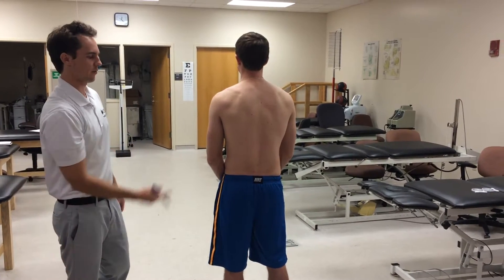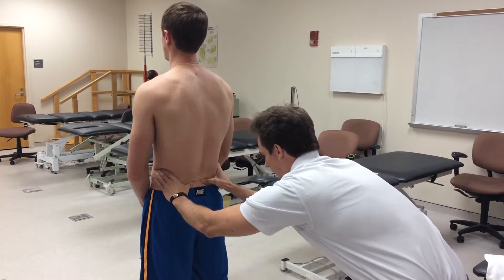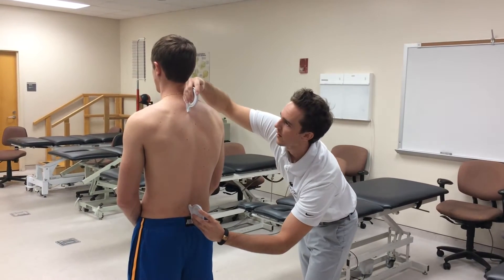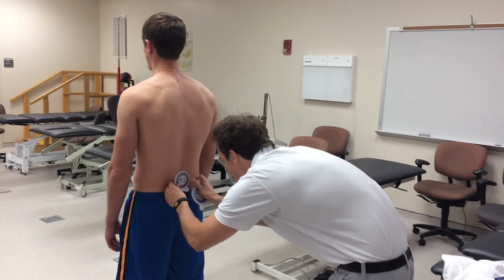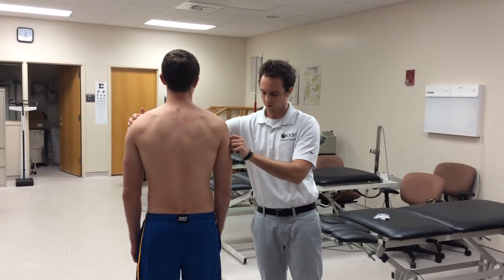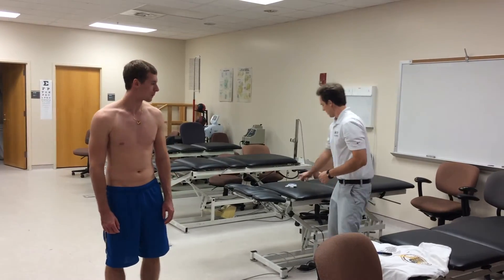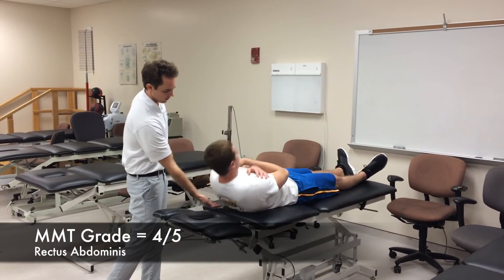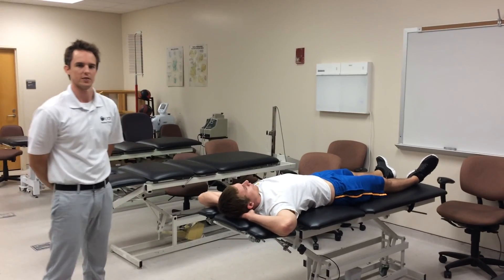Thoracolumbar Assessment - UCF Physical Therapy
A brief assessment on the thoracolumbar spine including:

- Active Range of Motion (AROM): Thoracolumbar (Trunk) Flexion and Trunk Lateral Flexion

- Muscle Length Testing:  Toe-Touch Test

- Manual Muscle Tests (MMT):  Rectus Abdominis and      Internal/External Obliques